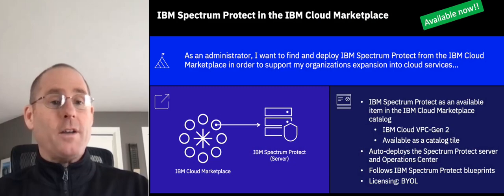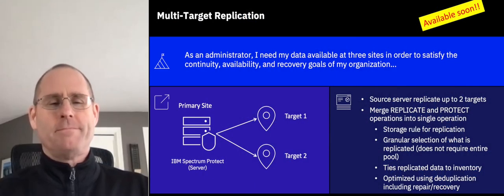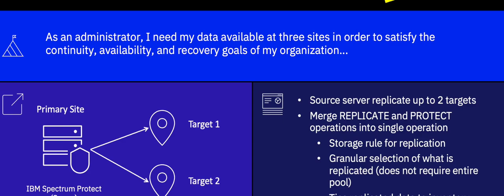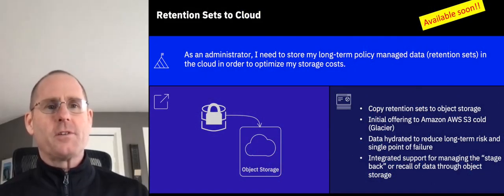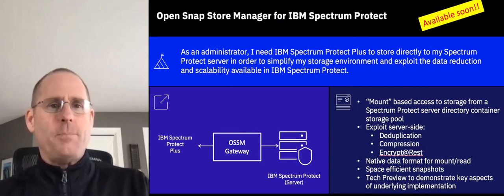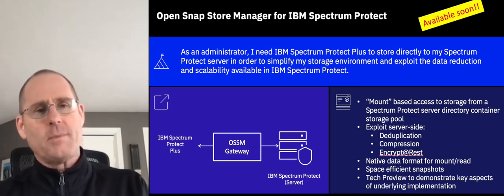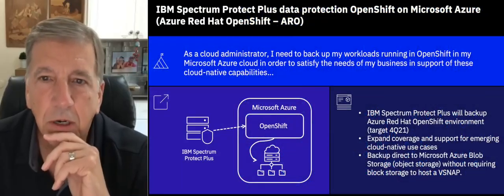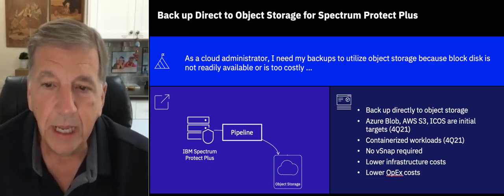Data Resilience SpectrumCast - 1045 - What's New in IBM Data Resilience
This week the team is joined by SpectrumCasts alumni to talk about the new feature functions coming in the latest release of Spectrum Protect and Spectrum Protect Plus